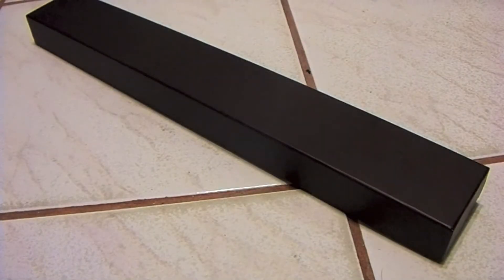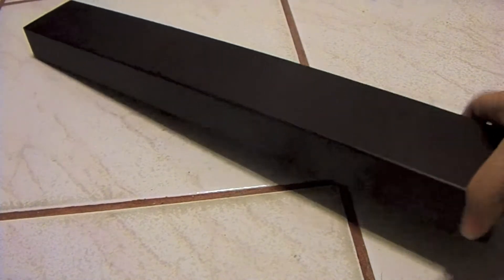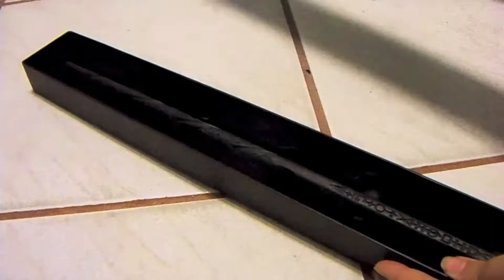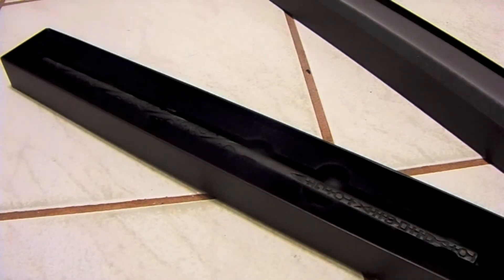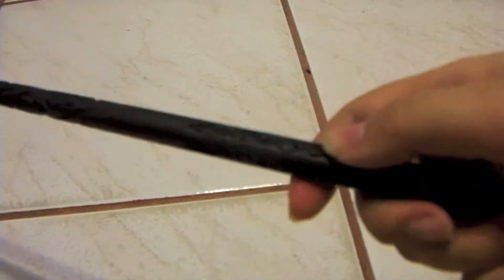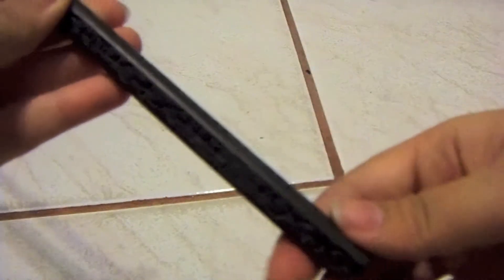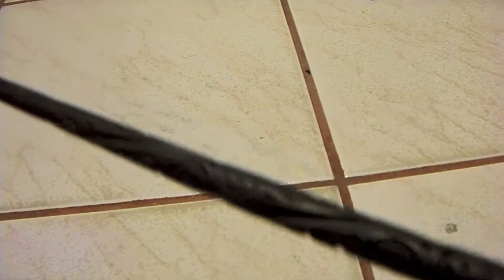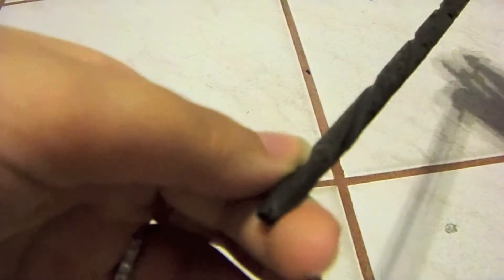Wizarding World of Harry Potter - Sirius Black's wand